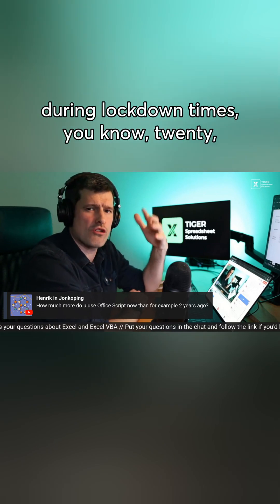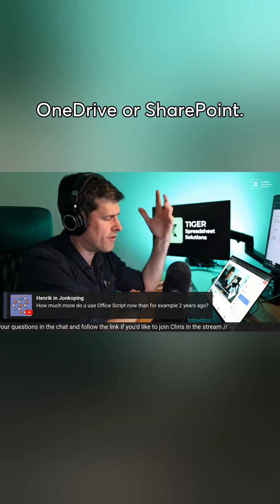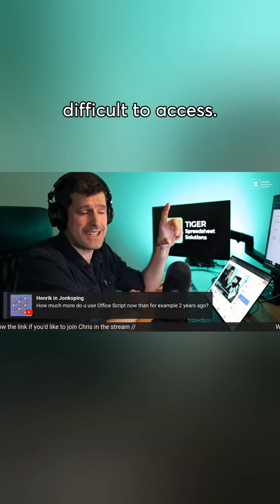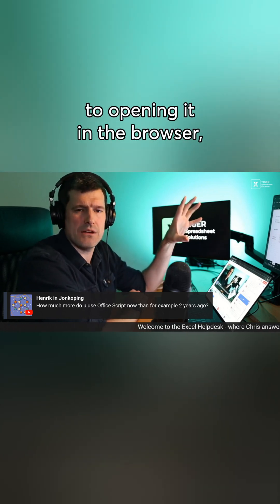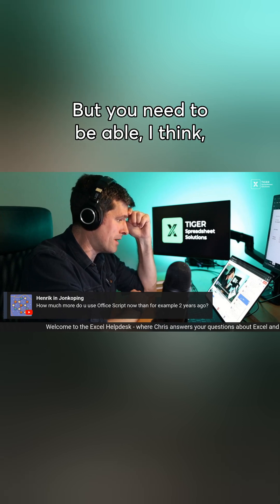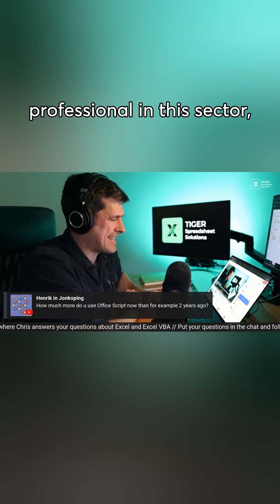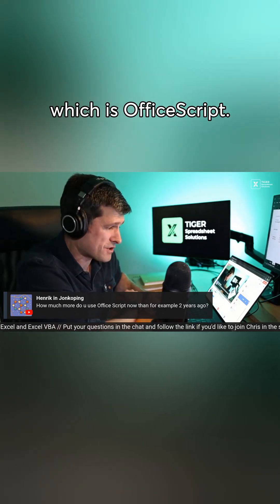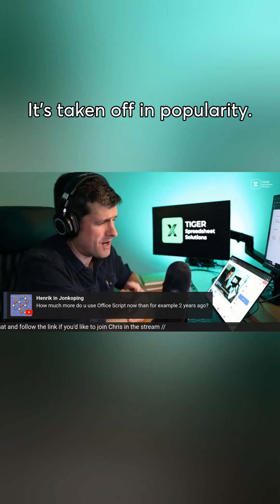Using Excel? Why You NEED To Learn OFFICE SCRIPT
Yes, we love VBA at Tiger!  And, VBA is unmatched in terms of its automation power.  But, the modern professional needs a solution for cloud-based working in Sharepoint and OneDrive - which is why you must know Office Script.  Get started now with our popular absolute beginner series.